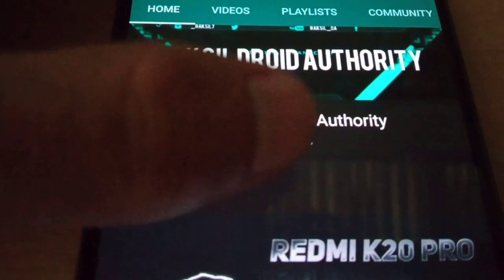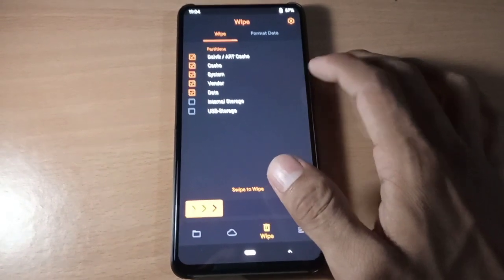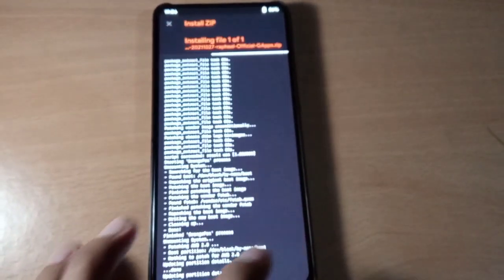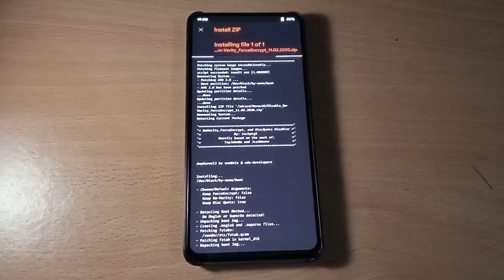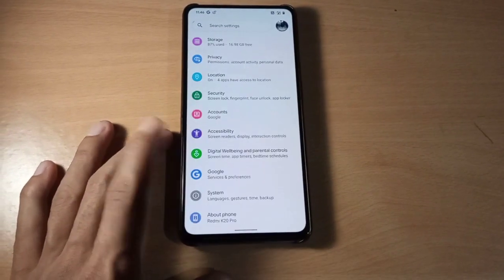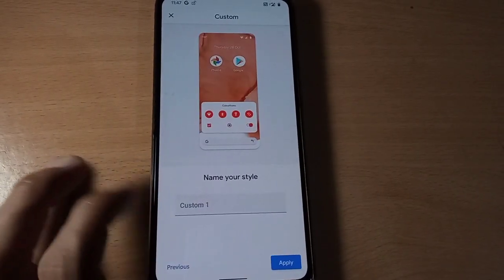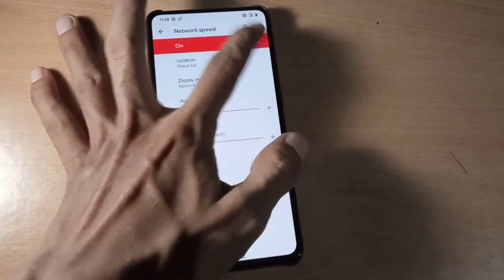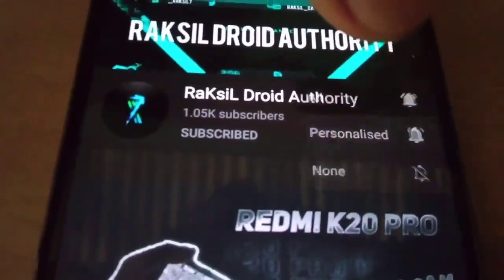Install HavocOS v4.10 Official Update K20 Pro | Custom Rom | Miui Vendor Rom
How To Install HavocOS v4.10 Official Update K20 Pro | Custom Rom | Miui Vendor Rom

Download files-